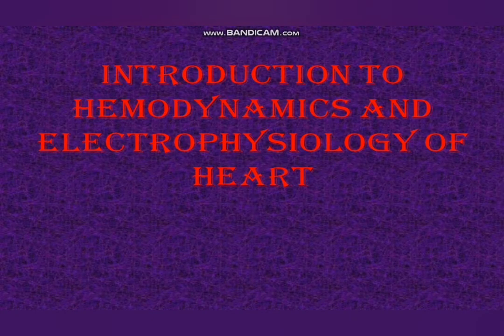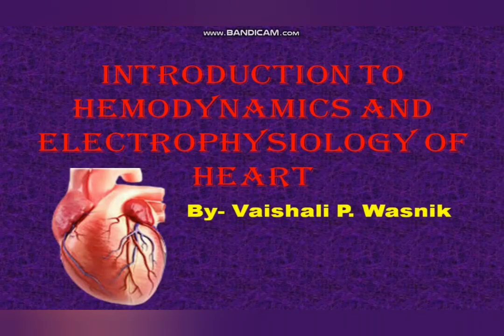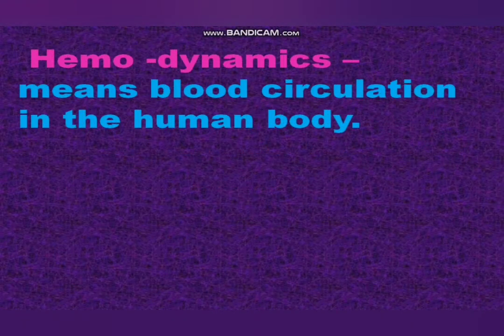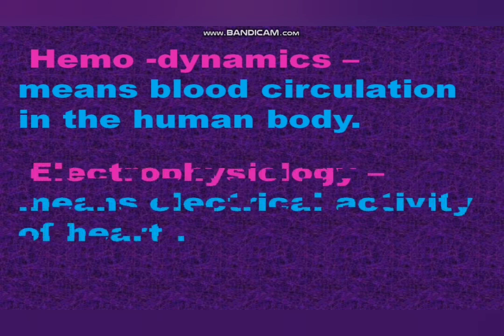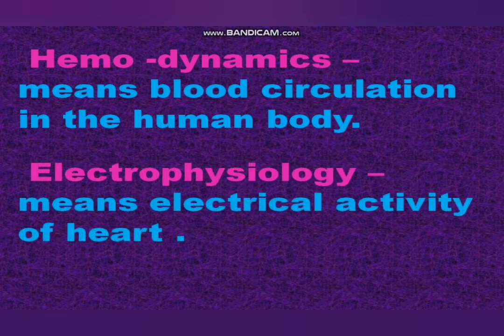Introduction to Hemodynamics and Electrophysiology of Heart Unit1 B. Pharm- V sem/ Drugs for heart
Meaning of Hemodynamics and Electrophysiology, Anatomy and physiology of heart, Cardiac Action potential, Automaticity, Conduction, Excitability, Refractory period etc...